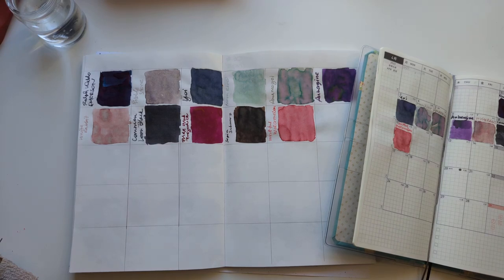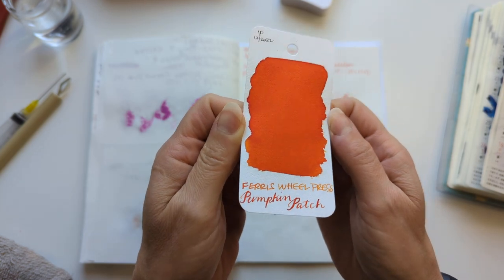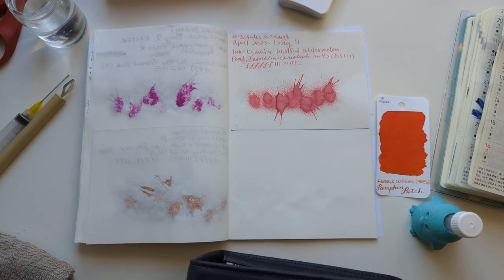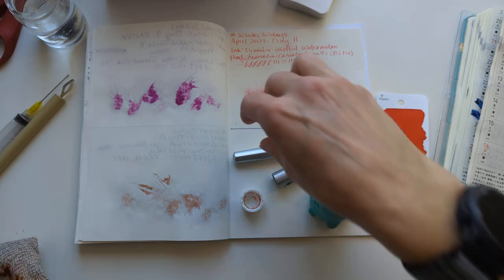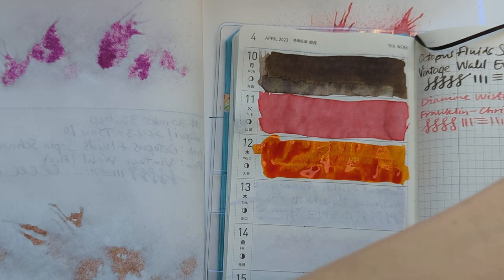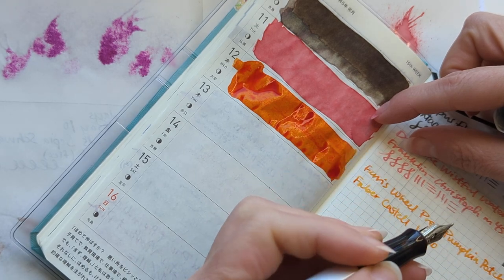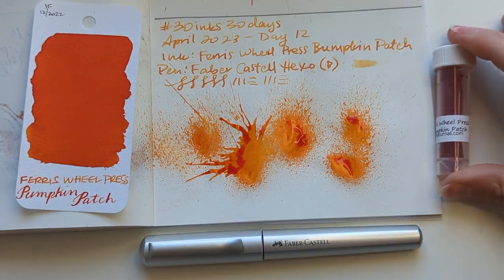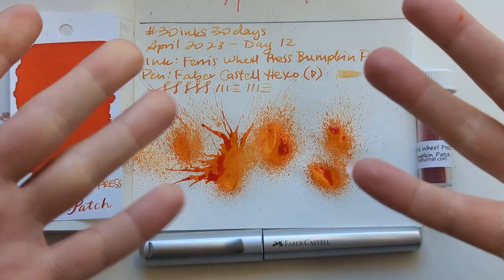30inks30days April 2023, Day 12 - Pumpkin Patch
Ink: Ferris Wheel Press Pumpkin Patch
Pen: Faber Castell Hexo (B)

Some other awesome folks are doing 30inks30days videos too!